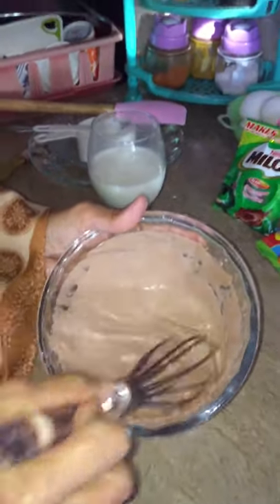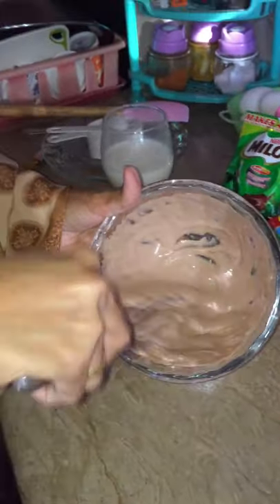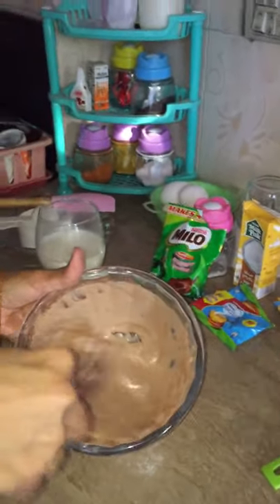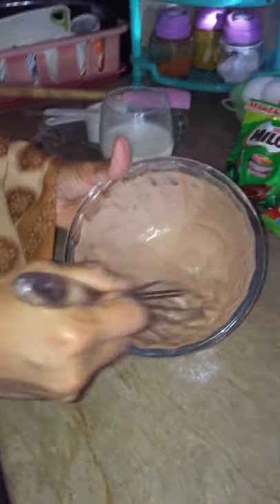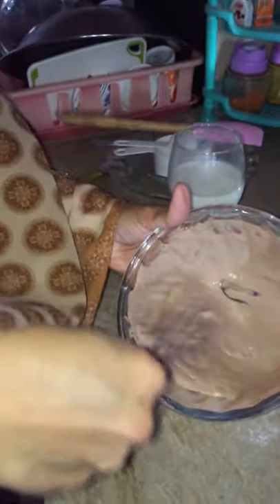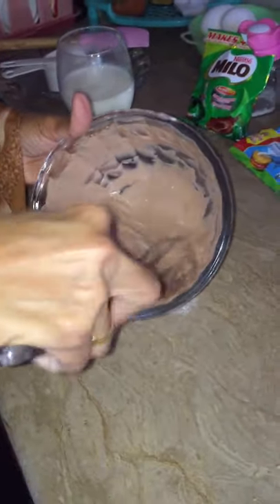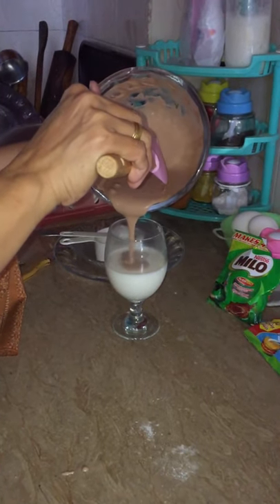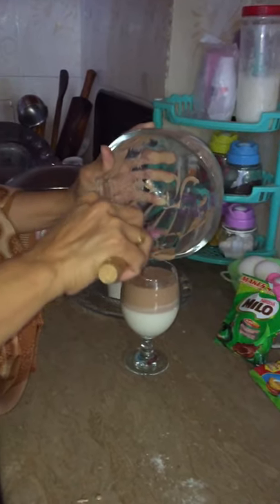Dalgona Milo first ever try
Dalgona milo